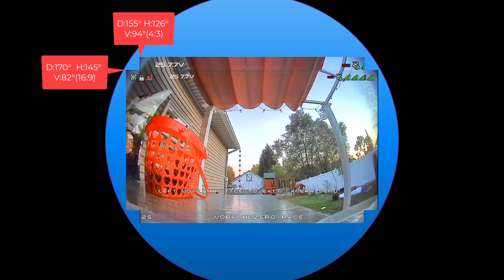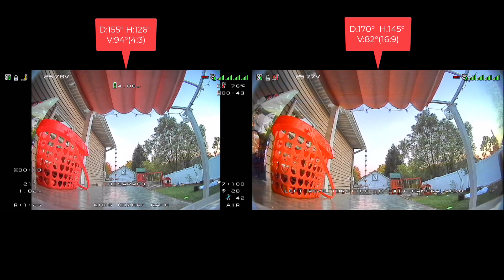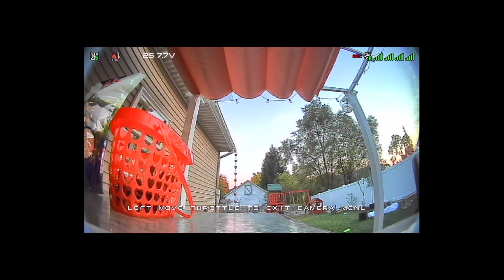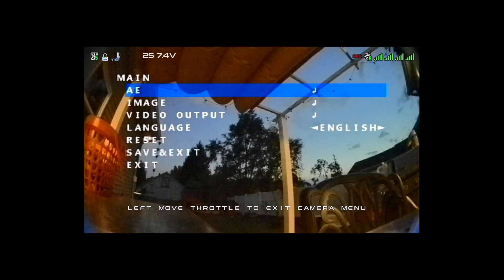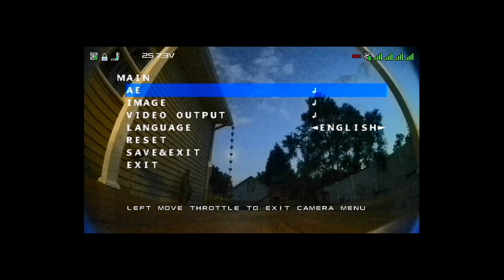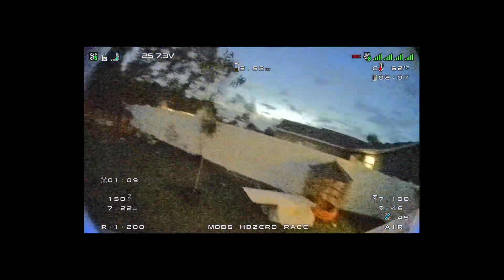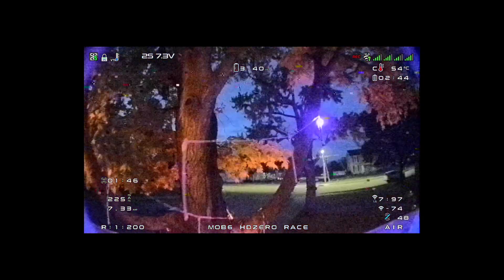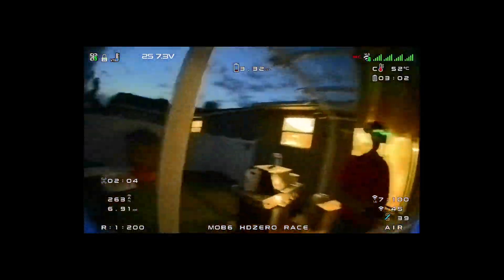Hidden HDZero Lux Cam features - Color night vision and switchable aspect ratio!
Feature set on this camera is stacked! This might be the best 65mm tiny whoop camera ever made! Tutorial to change camera settings